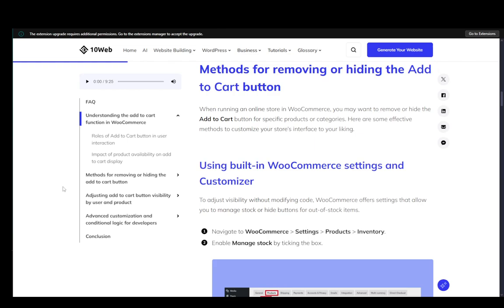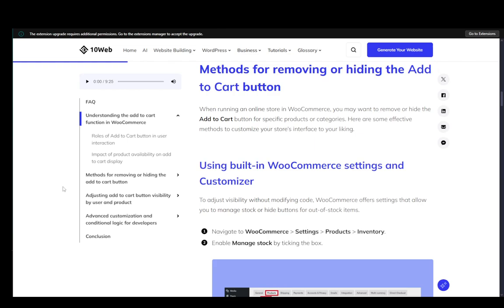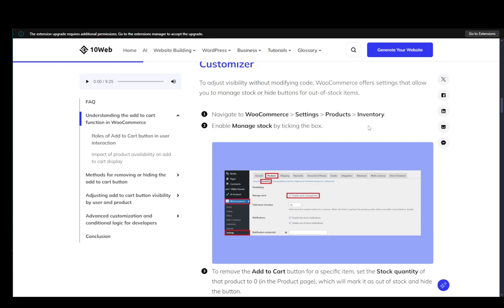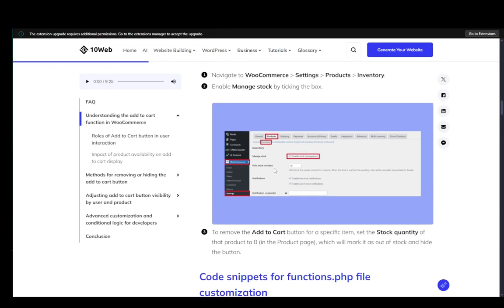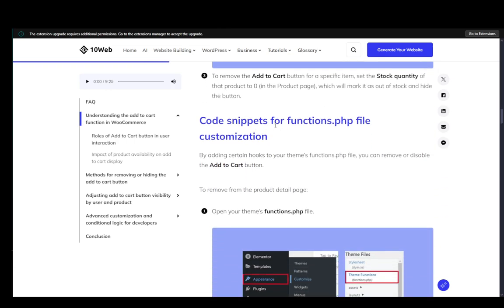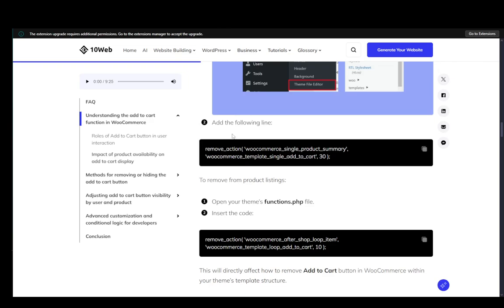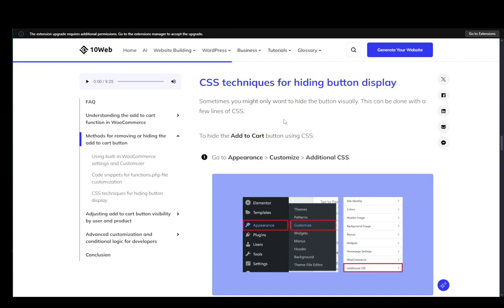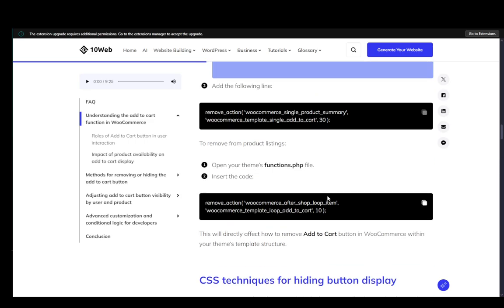How To Remove Add To Cart Button In WooCommerce Tutorial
Today we talk about remove add to cart button in woocommerce,how to remove add to cart button in woocommerce,woocommerce tutorial,how to remove add to cart button